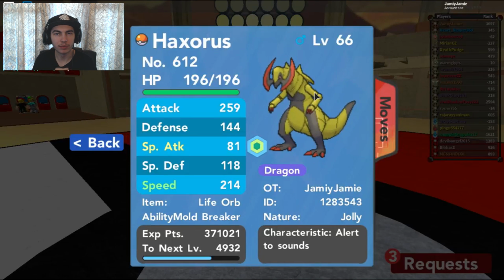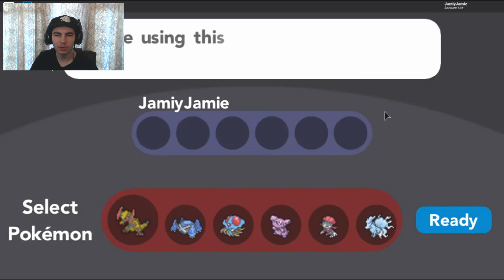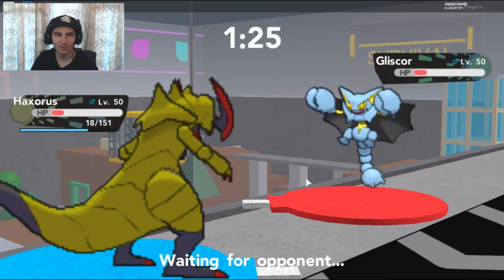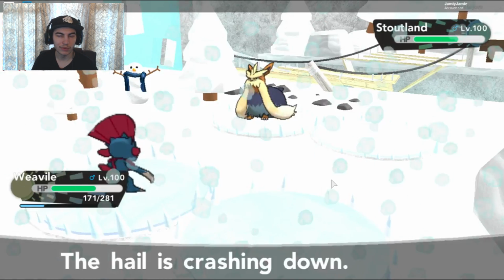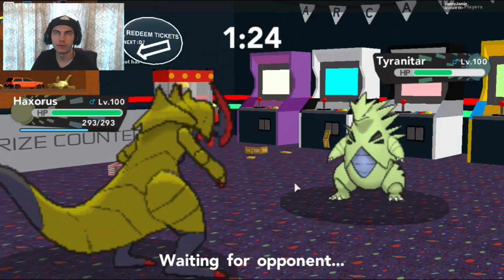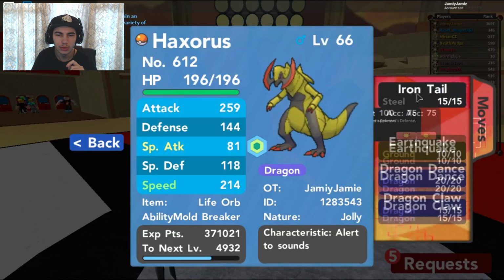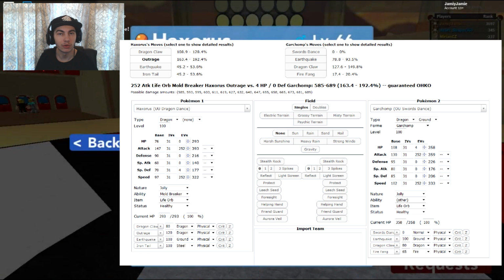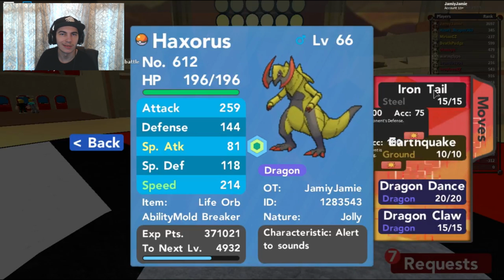Pokemon Brick Bronze - #86 - HAXORUS!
Music used in the video:
(Outro)
"Turtle Town" - By Stephen Walking